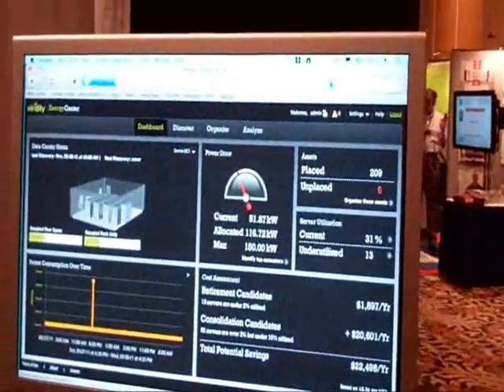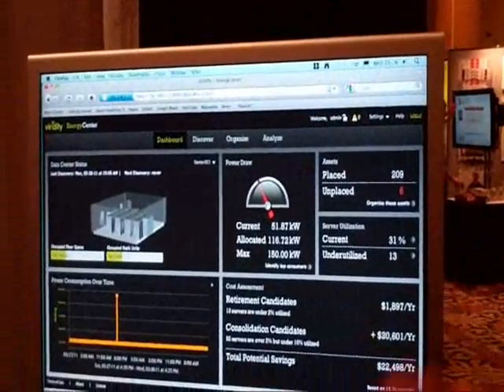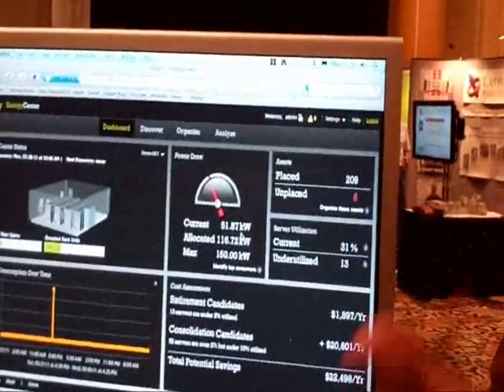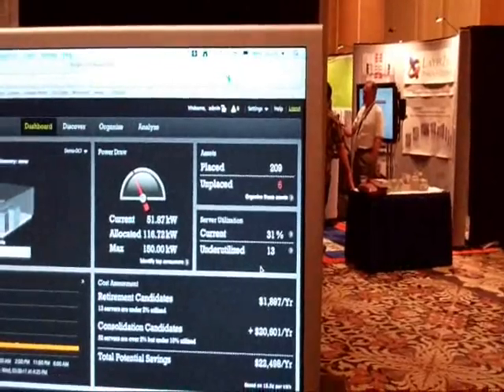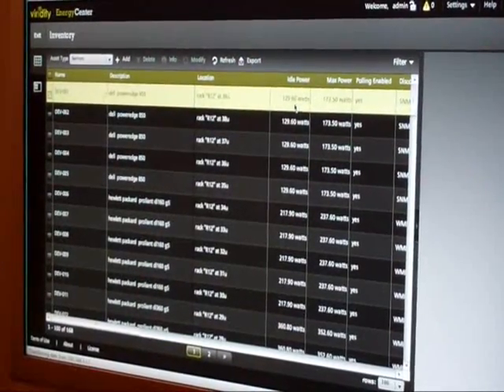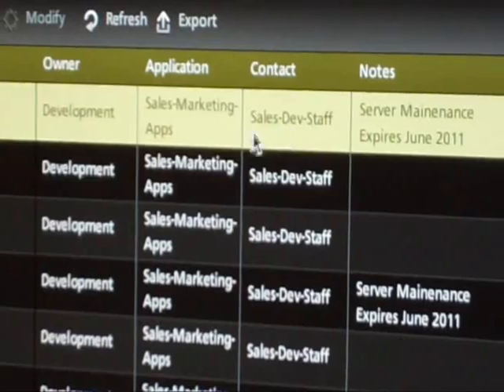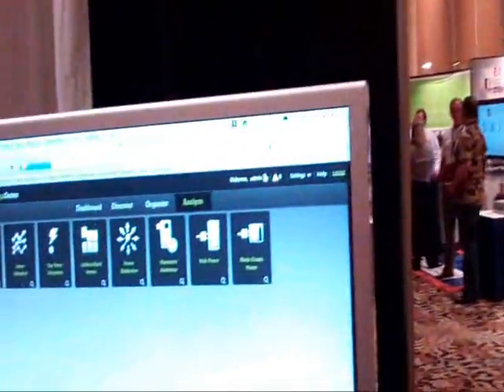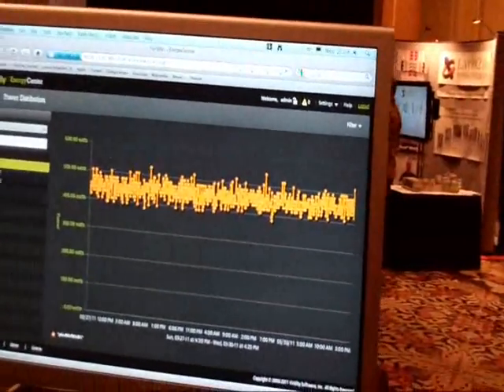Viridity: Finding Zombie Servers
One of the easiest ways to save energy in the data center is by turning off servers that aren't doing anything. But how do you find them? Viridity offers data center software that tracks server utilization and matches it with energy usage and cost. At Data Center World, Viridity founder and CTO Mike Rowan demonstrated the software for us. Here's a look.